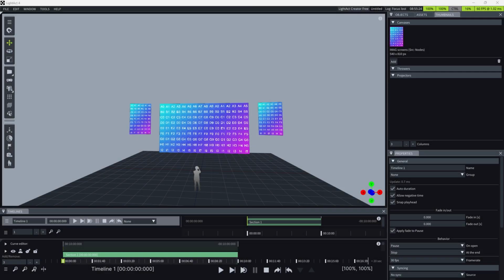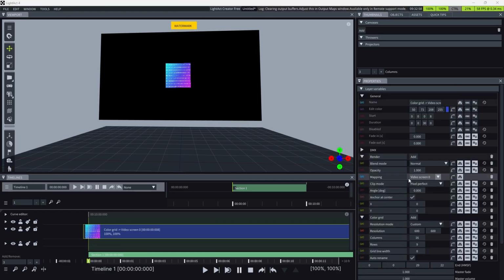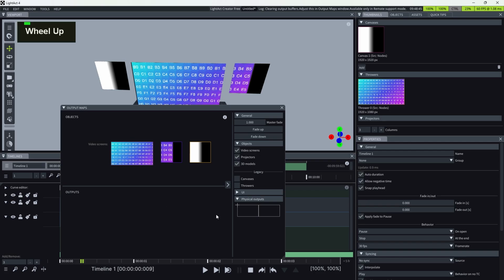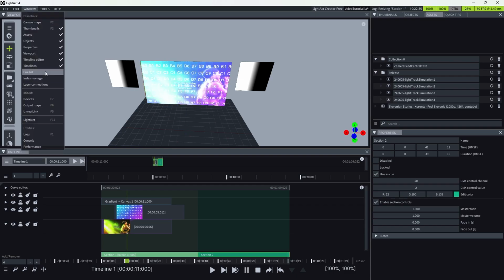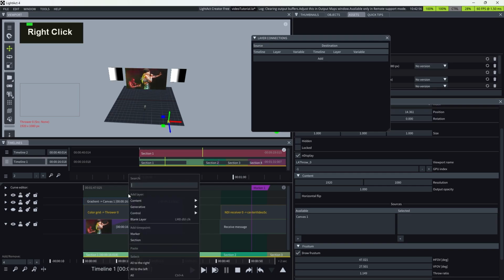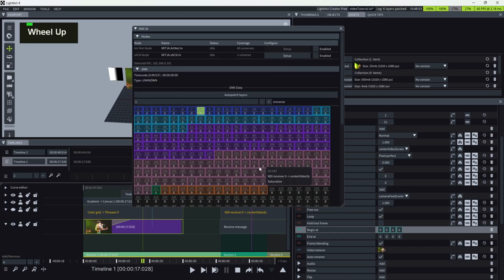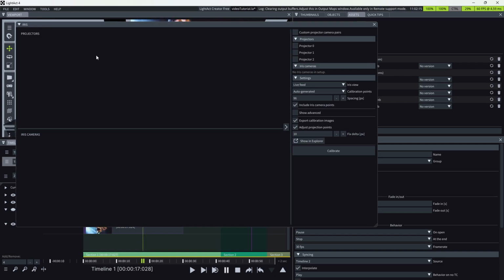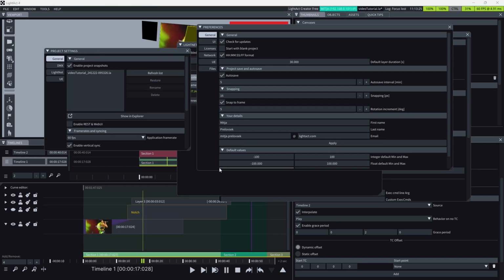Introduction to LightAct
This video tutorial will introduce you to the entire LightAct 4 software so that you can get a quick start and start exploring for yourself.

Chapters:
00:00 - Intro
03:39 - Content mapping
20:05 - Asset management
23:14 - Sequencing content
27:59 - Syncing to a timecode
30:06 - Layer layouts node system
32:40 - Layer connections
35:37 - Devices and integrations
38:36 - Receiving DMX
46:27 - Receiving OSC
47:39 - Projection mapping
54:11 - Streaming DMX
57:39 - LightNet, UnrealLink, Project settings and Preferences windows
58:33 - Conclusion